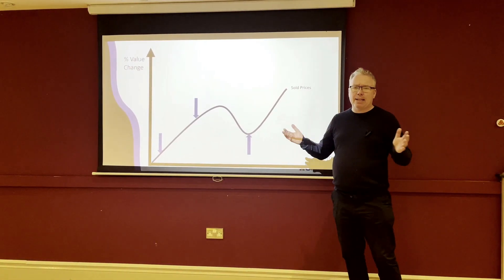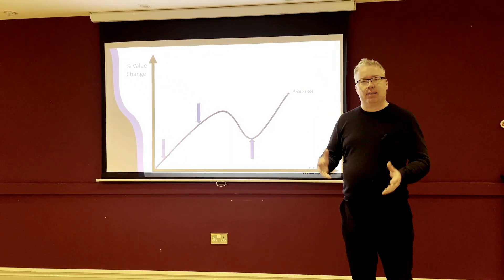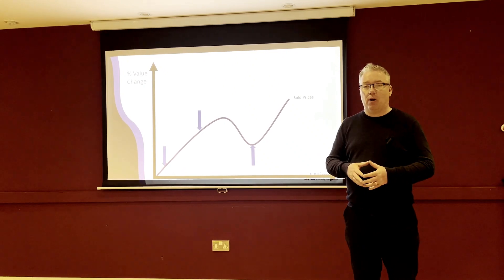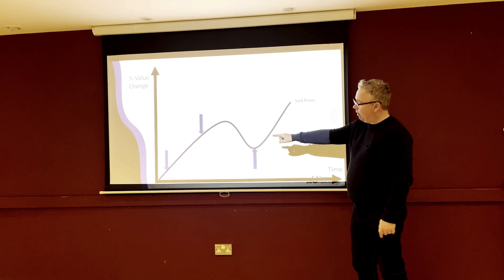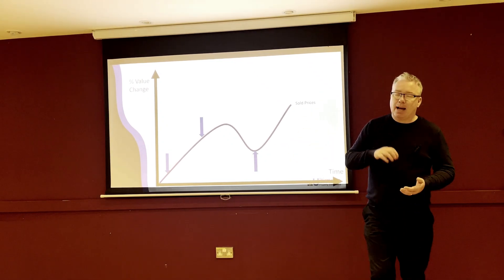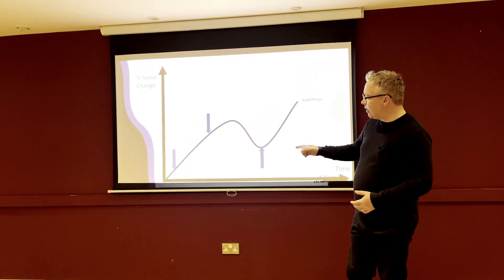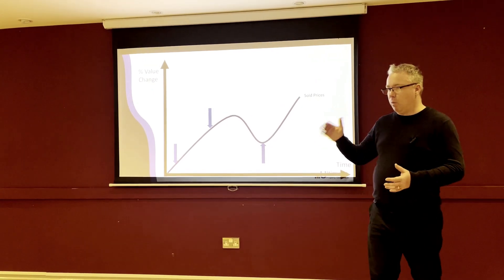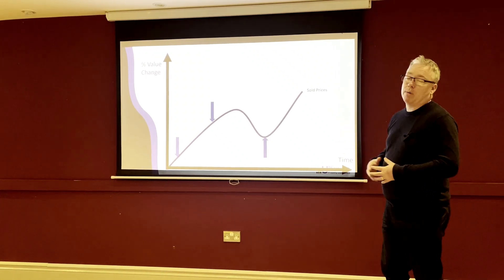The S Curve | How To Make Buy To Let and Flip Strategies Really Work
Most people think there is a cycle, and we hear this myth passed on in property all the time, 9, 10, 18 year cycle etc. It’s not statistical, it isn’t data driven, It’s not true. All areas perform at different rates at different times, they also go through changes over long periods of time and short periods of time, but what is common to every strategy and every area of the UK is the S Curve.

The market will grow, it will start to reach a peak where they is risk then it will start to dip and then it will go again. This curve can happen over long or short periods of time. It can be steep or shallow, but this curve is always observed in data. Knowing where you are sitting on this S Curve at all times is how you don’t lose money. If you aren’t a statistics person or a fan of excel, we have solutions for you. Click on the link to find out more